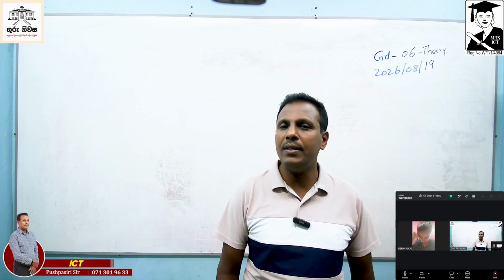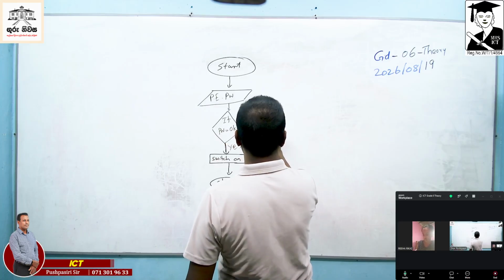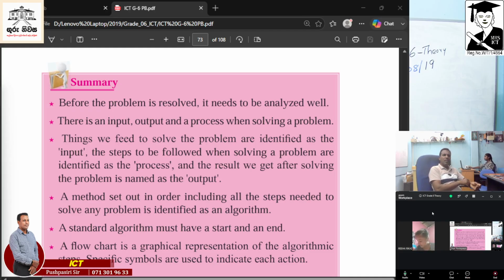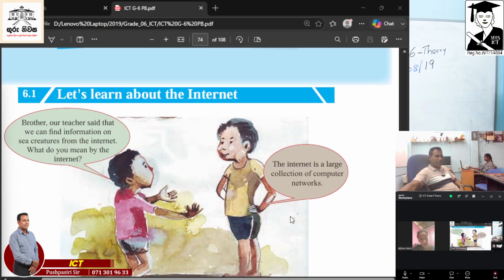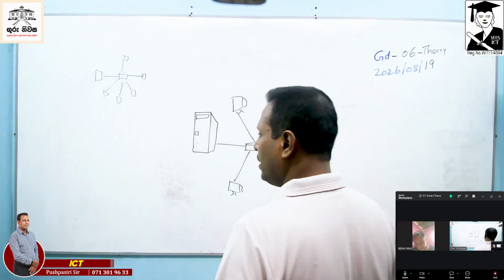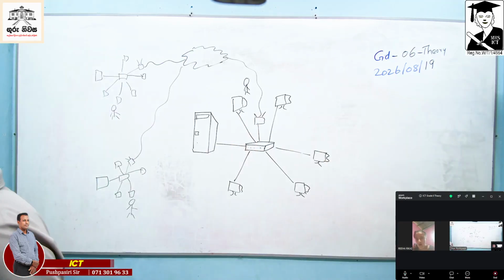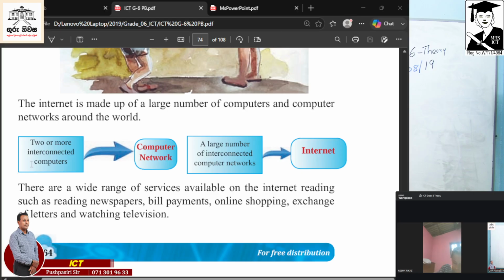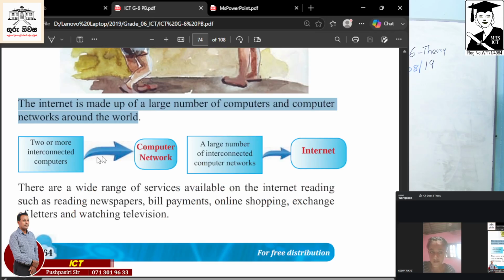ICT Gd 06 Unit 06 Internet for ICT part 01 2026 08 18